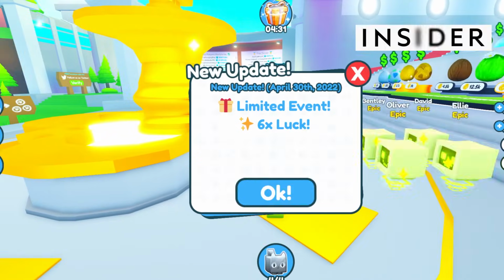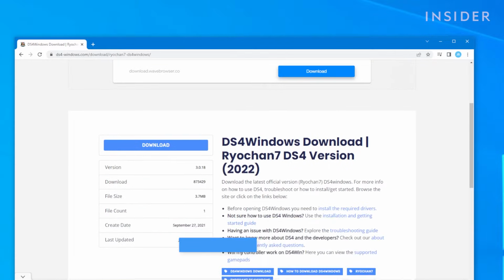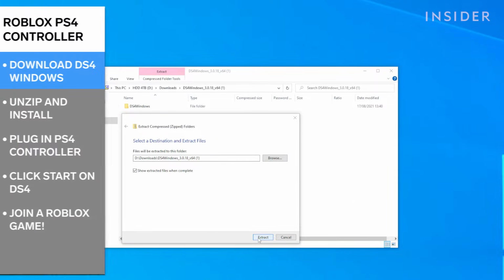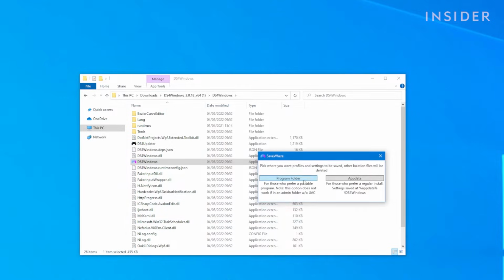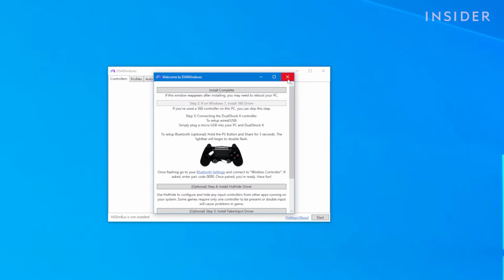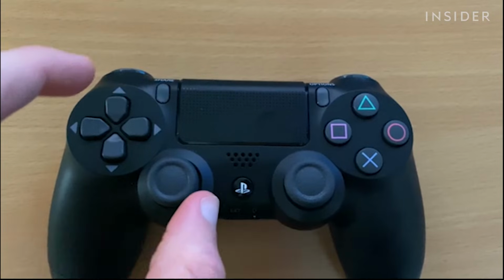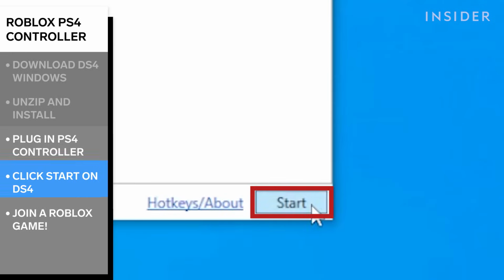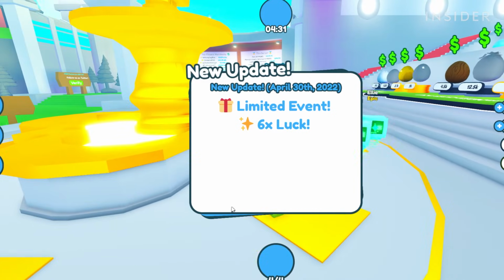How To Play Roblox With A PS4 Controller | Tech Insider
0:00 Intro
0:08 DS4 Windows
0:25 Installing DS4 Windows
0:50 Plugging in or connecting PS4 controller

Want to use a PS4 controller for Roblox on PC? Follow this tutorial.